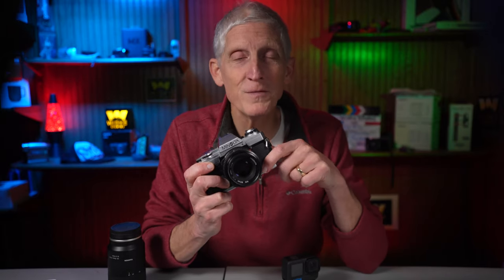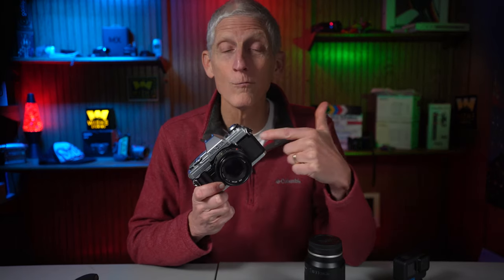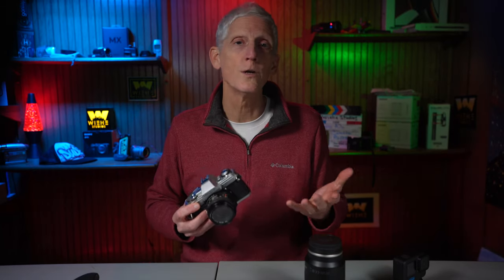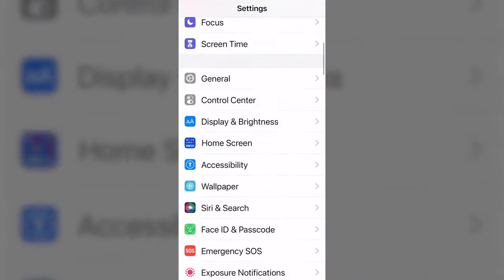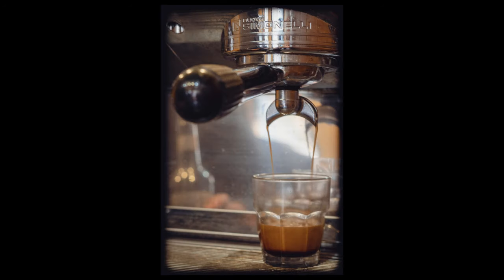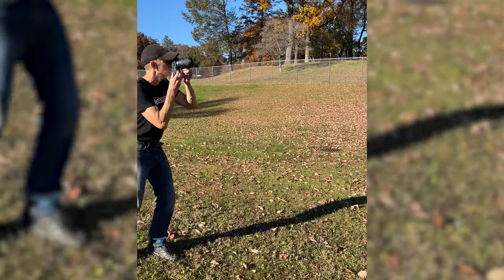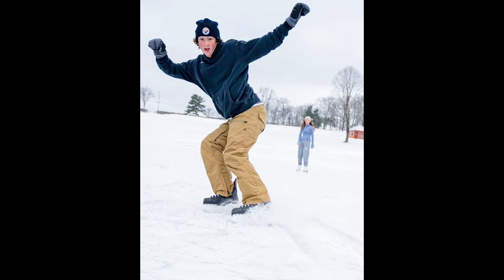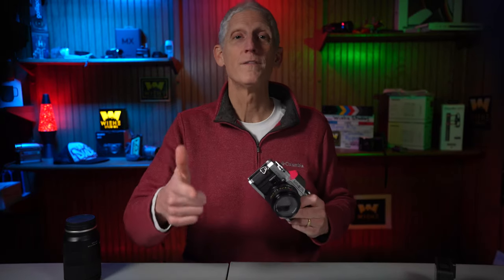Photo techniques EVERY beginner should use!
If you are a beginner photographer these basic tips will improve your photos fast.